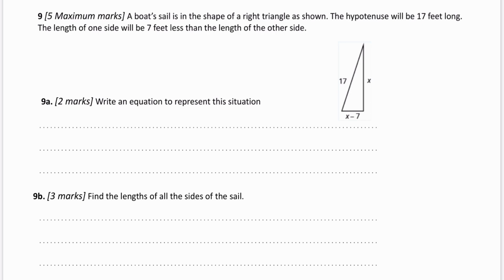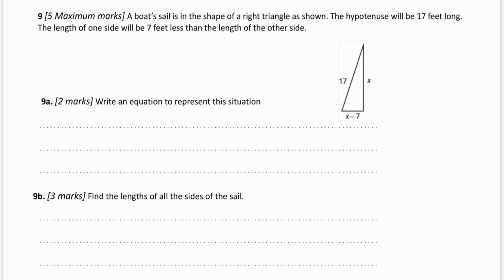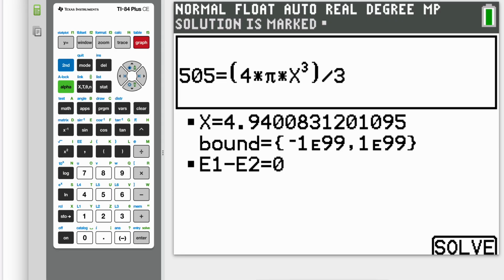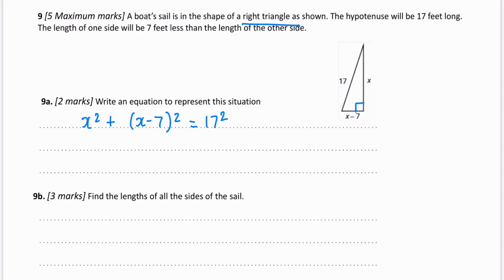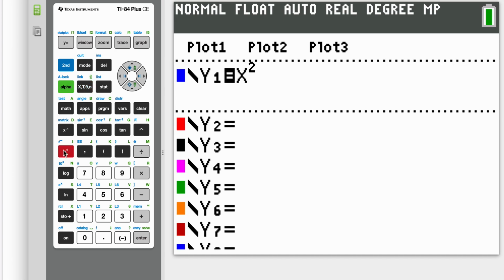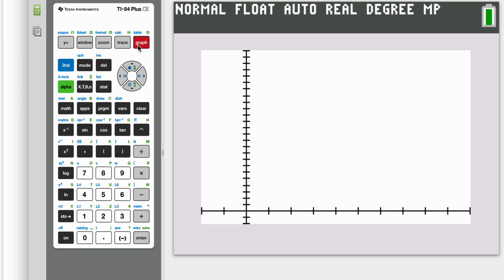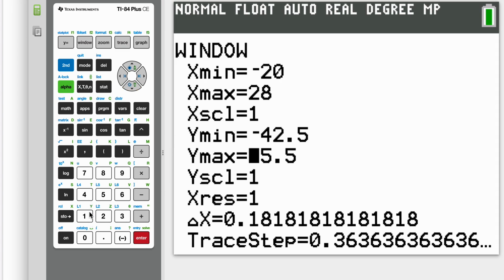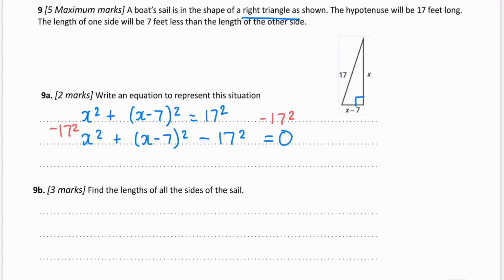Forming and solving equations SLAI exam questions